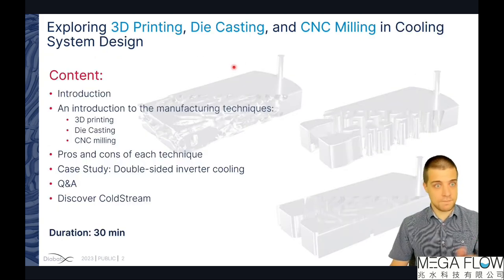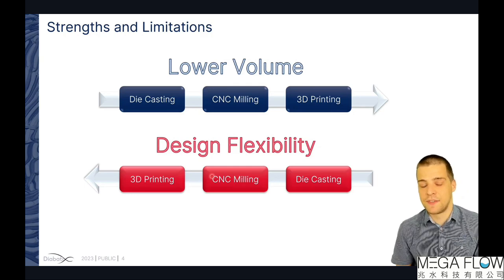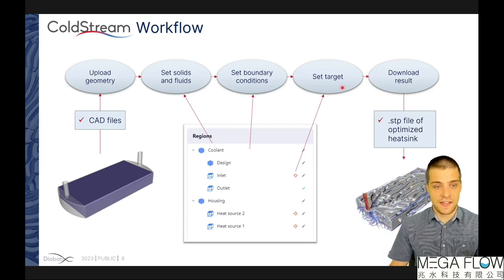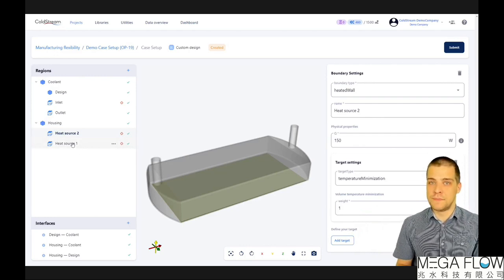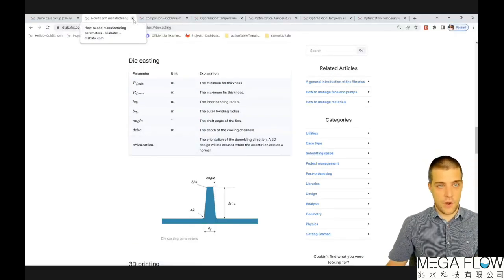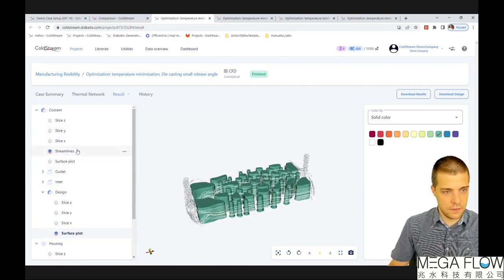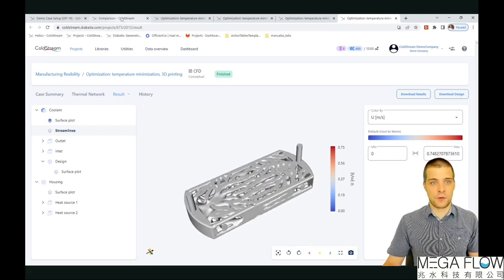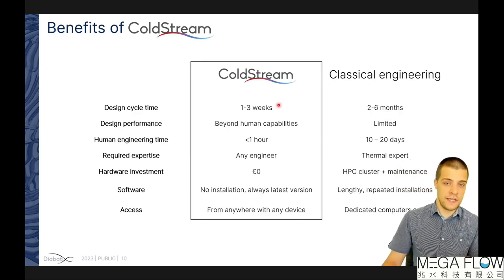【ColdStream】壓鑄、3D列印、CNC銑削-可製造的逆變器水冷優化對策- 3dprinting、die casting 、CNC milling、liquid cooling、Inverter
【ColdStream】壓鑄、3D列印、CNC銑削-可製造的逆變器水冷優化對策- 3d printing、die casting 、cnc milling、liquid cooling、Inverter

製造技術對於冷卻系統至關重要，影響其效率、精度和耐久性。先進的方法可確保使用高品質的材料、精確的元件構造以及改進的熱管理，從而帶來更可靠和節能的系統。 本文將討論的三種主要技術是3D列印、壓鑄和CNC銑削。每種技術都有其優勢和局限，了解它們對於做出關於特定應用最合適的製造技術的知情決定至關重要。 除了考察各種製造技術外，我們還將研究它們對最佳冷卻方案的影響，例如用於雙面功率逆變器的解決方案。我們將討論每種技術的優缺點以及如何在特定應用中利用它們。

要針對您的應用做出有根據的決策，了解3D列印、壓鑄和CNC銑削的優勢和局限性非常重要。ColdStream軟件可以通過利用生成設計來簡化您的設計過程，從而找到冷卻組件的最佳冷卻解決方案。ColdStream具有同時針對多個目標進行優化的能力，可以幫助您為您的特定應用找到最佳解決方案。